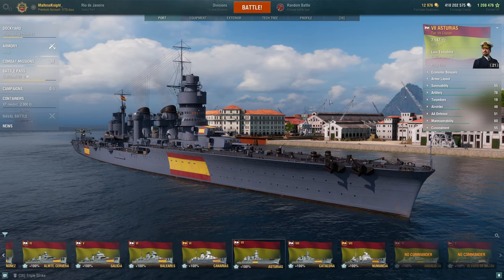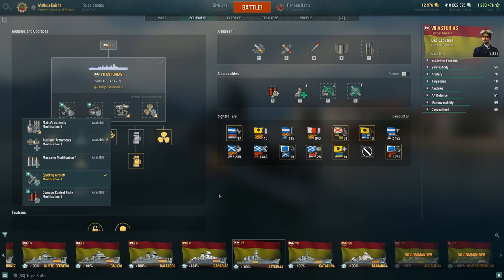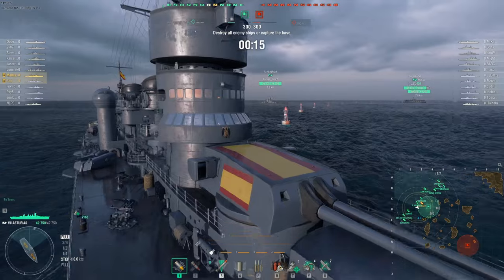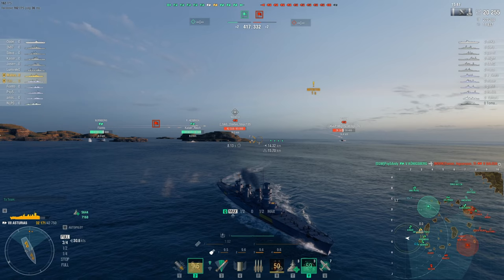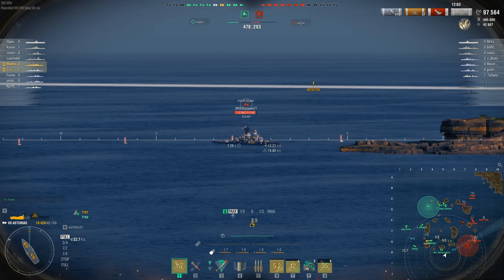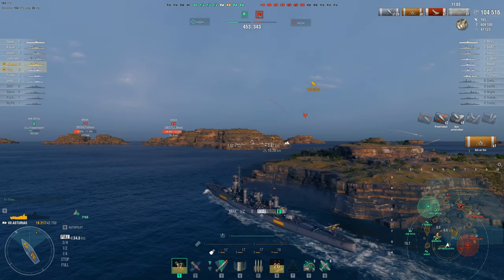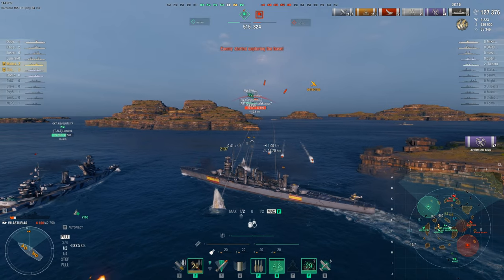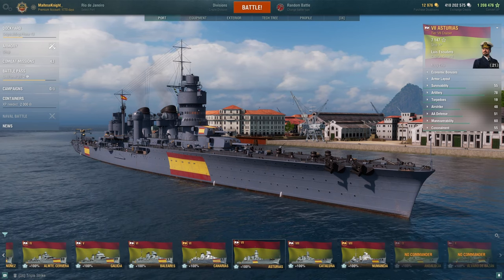Asturias - T7 Spanish Cruiser | World of Warships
The Asturias is a Tech-Tree Tier 7 Spanish Heavy Cruiser. It has 8x 203mm guns. This video shows 1 game, played on Haven, where I showcase myself with my thought process on what happens in the match, and give insight on what I think of the ship.

Price: Tech-Tree

Chapters:
00:00 Introduction
01:30 Armour Layout
01:57 Build
02:32 Camouflage
03:05 Ship Characteristics
04:50 Game
14:48 Score
15:42 Build
16:40 Summary and Conclusion